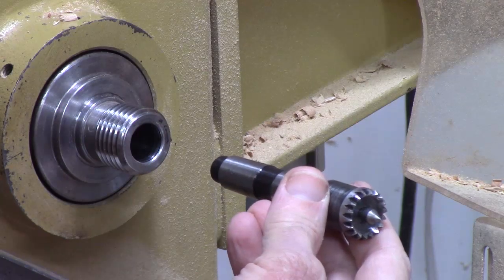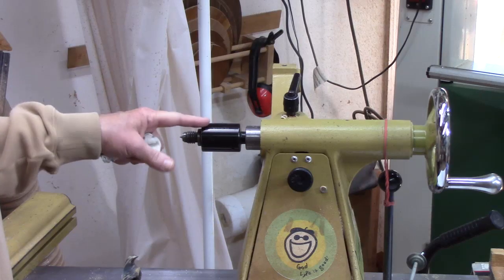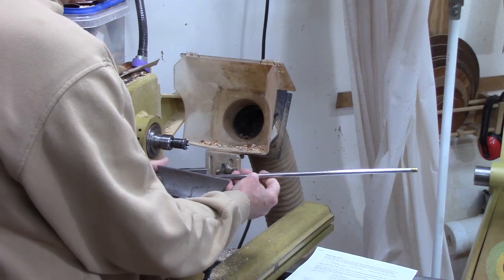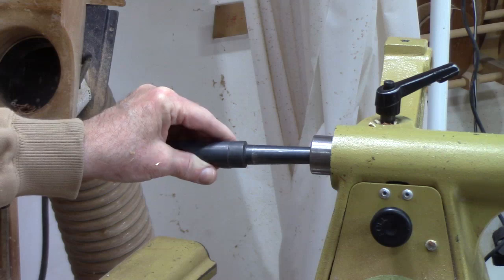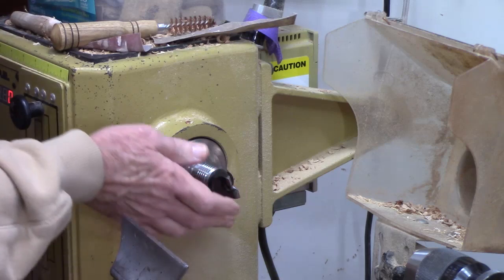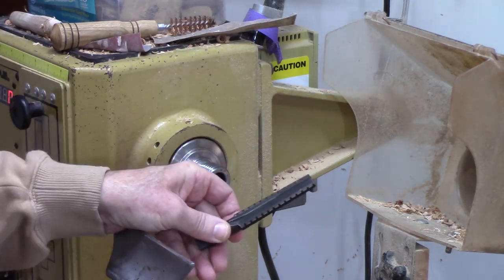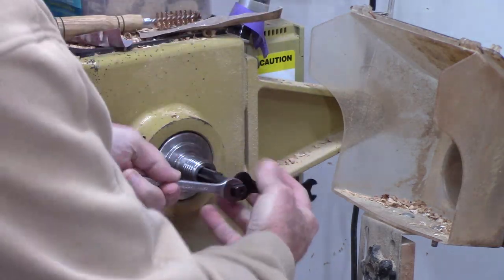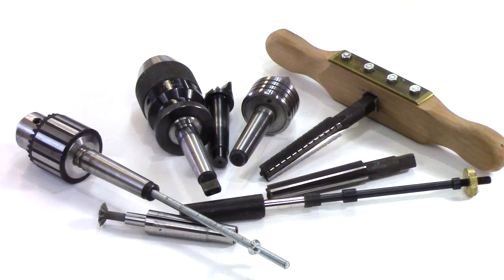Morse Taper Basics for Woodturners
All modern lathes use a machine taper called a morse taper on both headstock spindle and Tailstock quill. These are precisely machined to securely hold drive centers, live centers, drill chucks, collets and more chucking accessories. Mike explains the basics of Morse tapers including how to use a reamer to repair minor damage.

Video details
00:00 What is a Morse Taper?
02:14 Morse Taper drill bit
03:50 Using a drawbar
06:03 Repairing a damaged taper

MT2 Reamer set